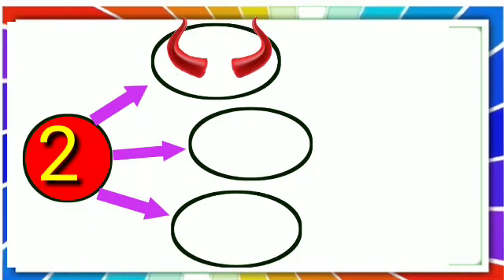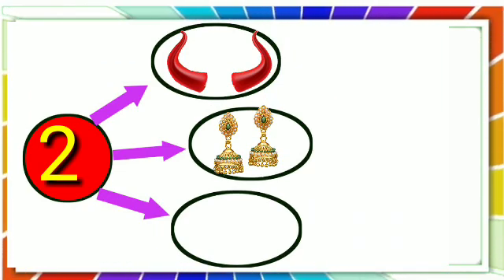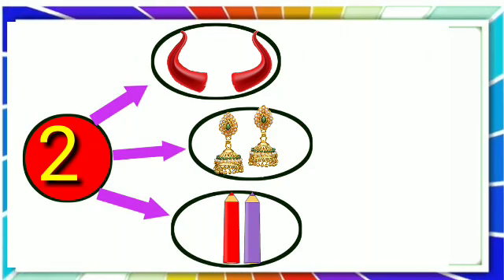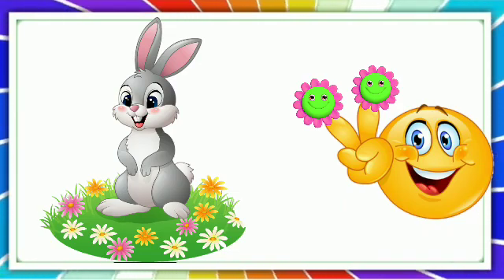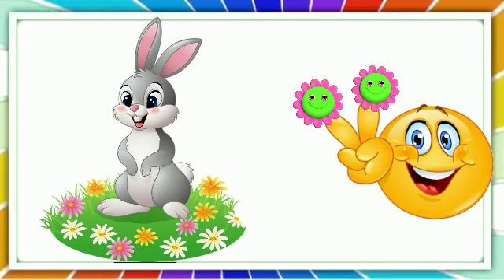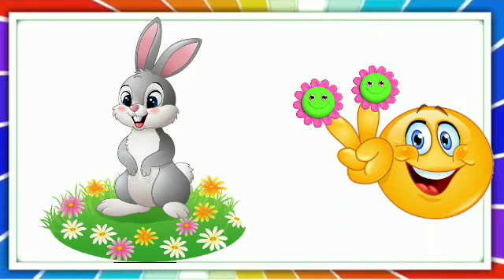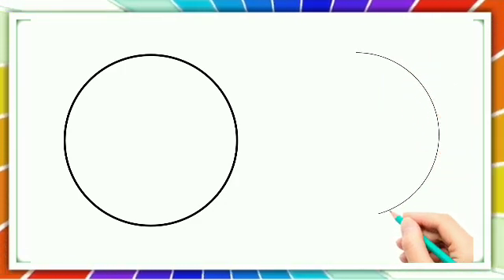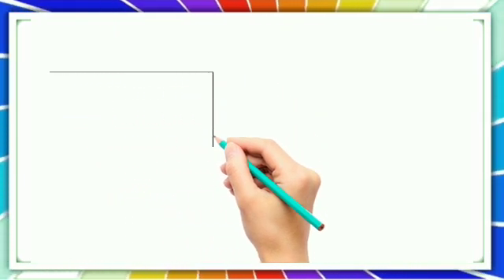Understand and write-2 | Std_1 Math-Page no.8